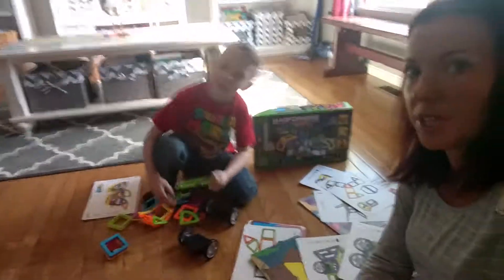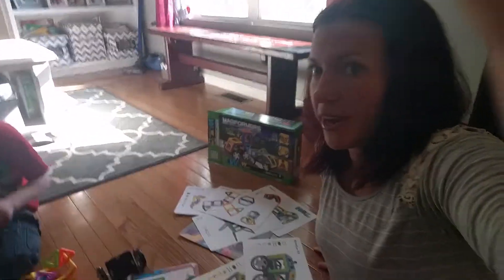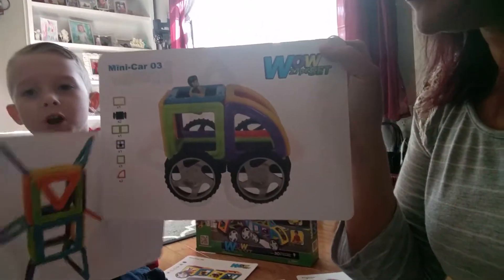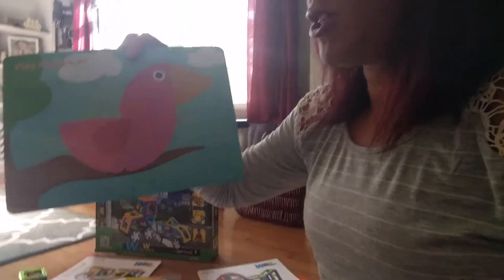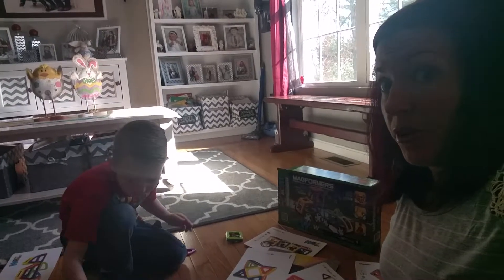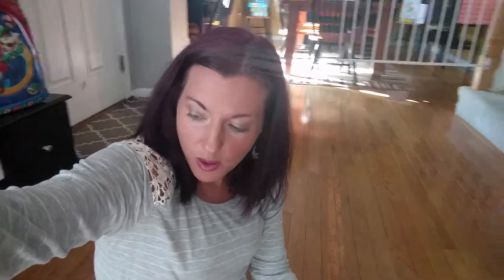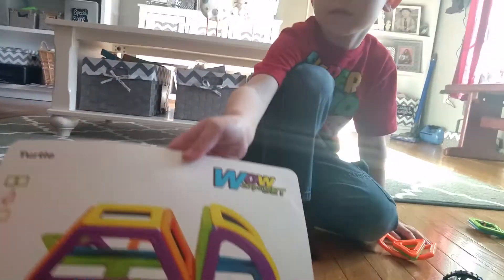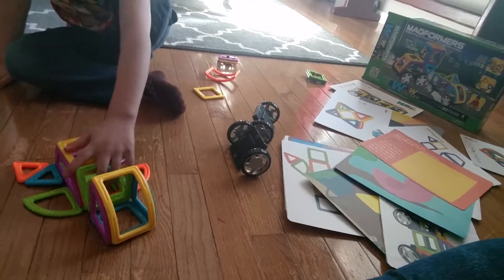MAGFORMERS WOW 27 Piece Set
MAGFORMERS is great for young minds to learn about constructing cube nets, patterns, shapes and colors. With the help of Garret we put MAGFORMERS WOW 27 Piece Set to the test!